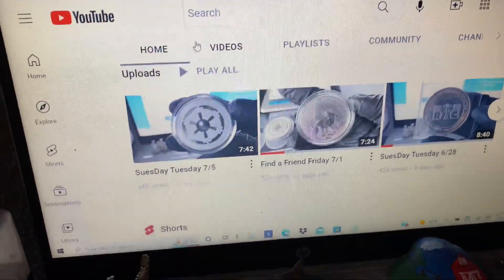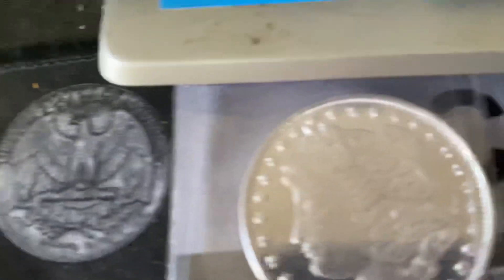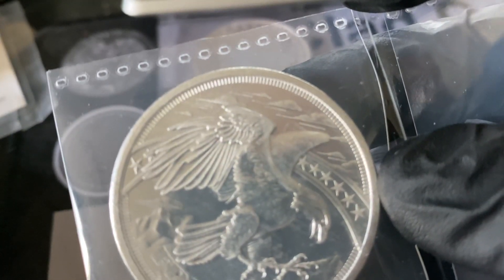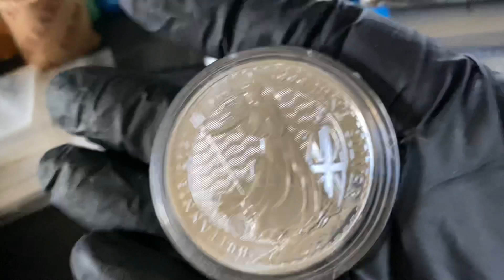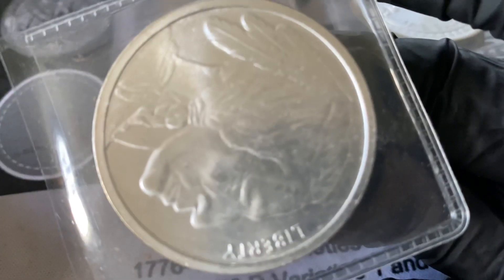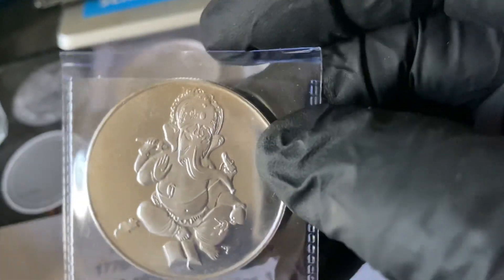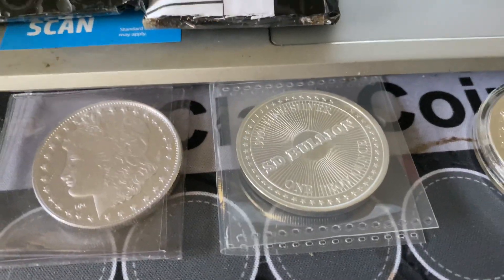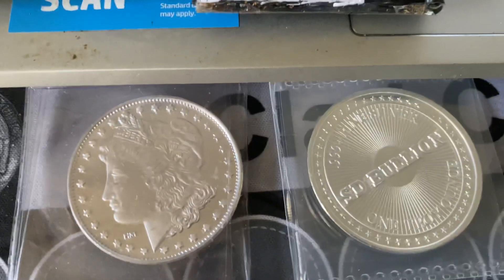Find a Friend Friday 7/8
If comments are off, let me know so I can get them turned back on. If you commented, you would not lose your comment when I turn them back on. Thanks for your understanding.
Leave a comment which 3 silver rounds you would like if picked as winner.
There will be 3 winners each Tuesday ( Sue'sDay Tuesday)
 US shipping only at this time.
NO Duplicate Channels. If I see your channel is a duplicate it will be disqualified for the win. No exceptions.
2. Each Tuesday I will pick from random comment picker 3 winners. 3. Must leave in the comments which 3 silver rounds, coins, you would like to win.  4. All of the items given away are purchased by myself and are gifts to the winners. I will not be responsible for lost or stolen silver. And will not replace should it get lost in the mail.  5. 6. 7. YouTube is not a sponsor and is not involved in the giveaway in any way.  8. Void where prohibited by law. 9. Personal data is used for the sole purpose of sending the item(s) to the winner and will not be used for any other purpose nor shared with any other party. 10. All entries which don’t comply will be disqualified